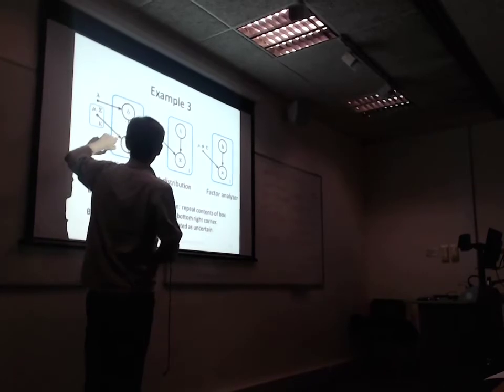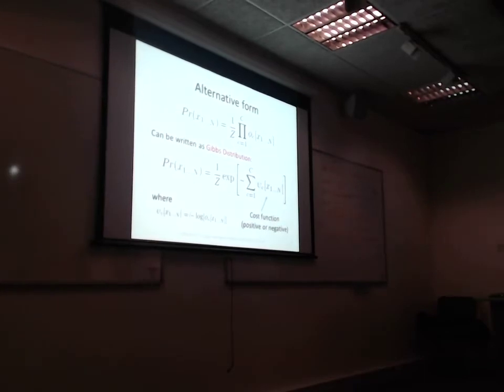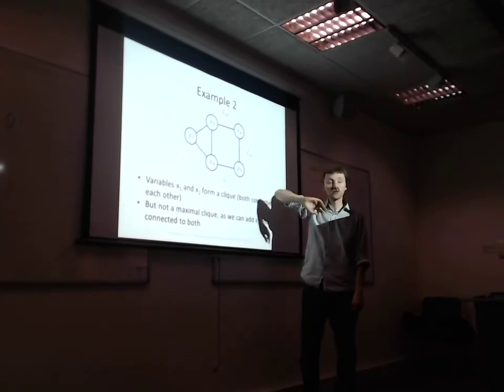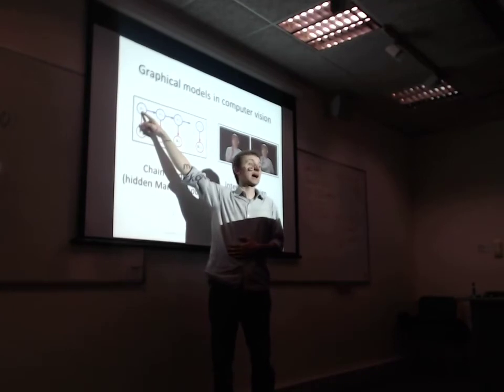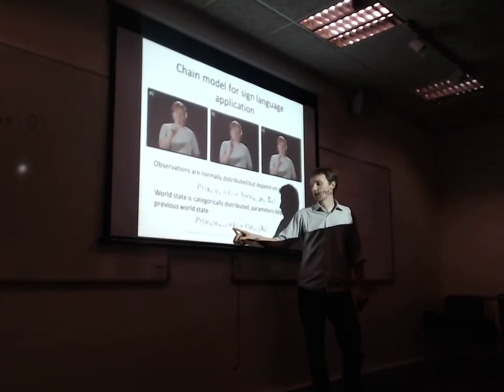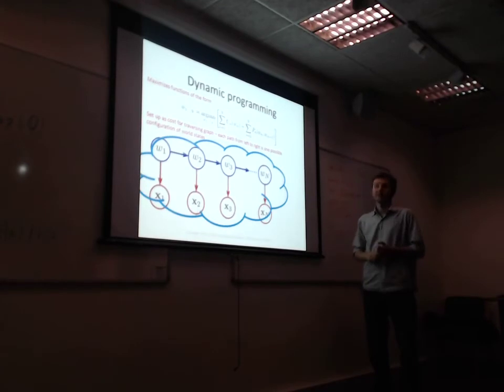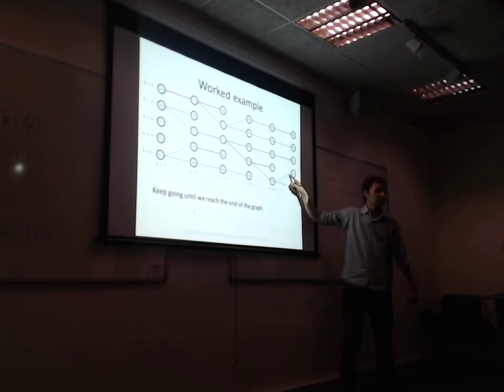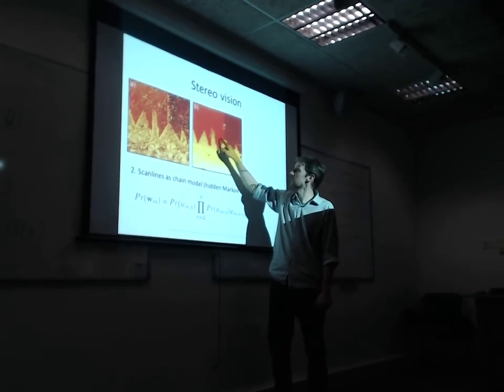Machine Vision - Lecture 17